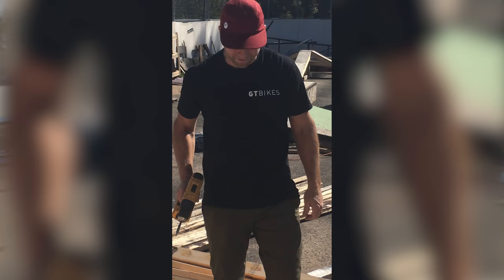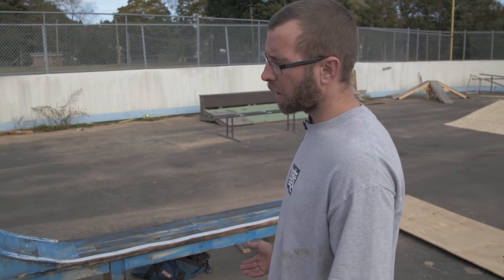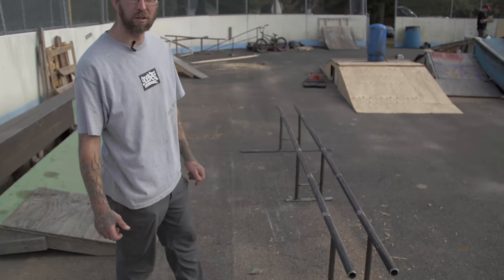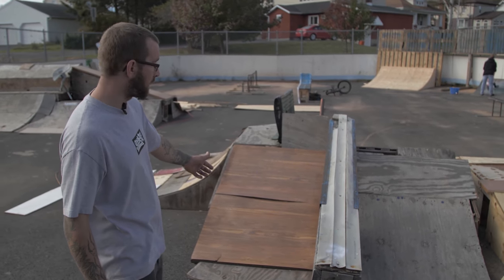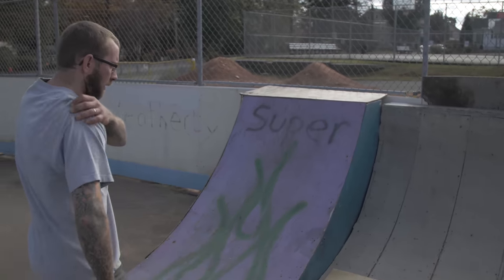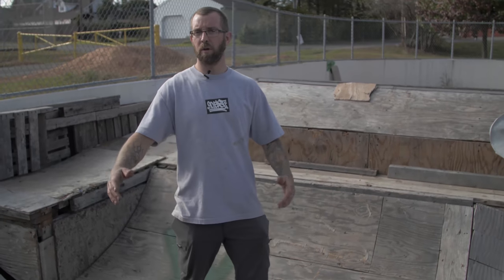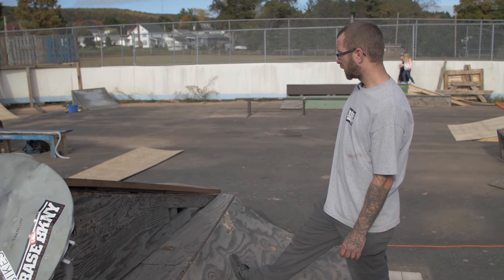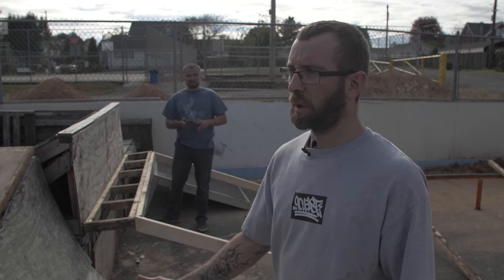MAD MIKE'S CRAZY DIY RAMP TOUR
Mad Mike's DIY Jamtastic Voyage is going down this Sunday and we showed up early with the GT team and got a tour of the place. One man's trash is definitely Mike's treasure and he turns all sorts of random things into shreddable obstacles. The jam this Sunday is going to be nuts!

Join Mad Mike and the GT team at the DIY spot this Sunday 10/13 at the Ice Rink across from Euarana Park, 560 3rd St, Weatherly, PA, 18255